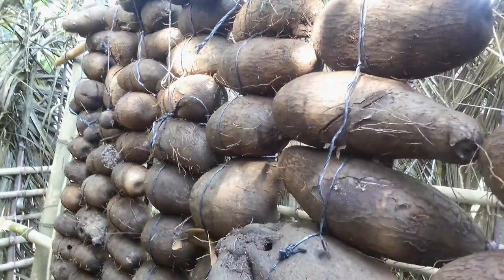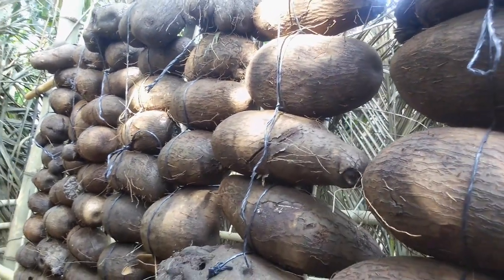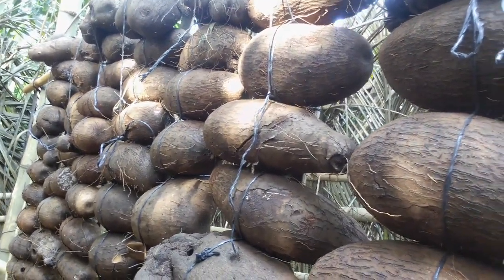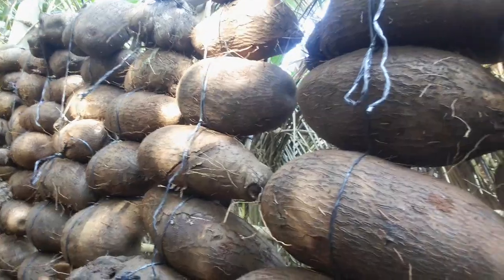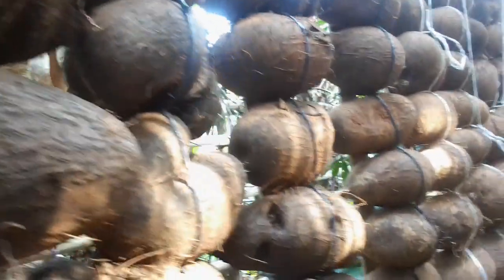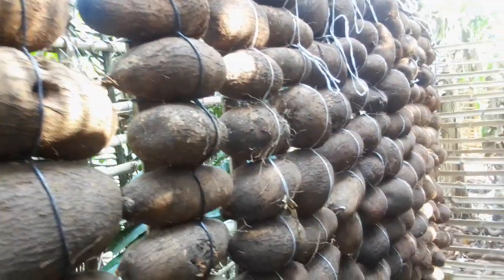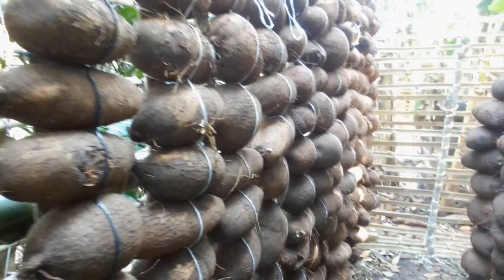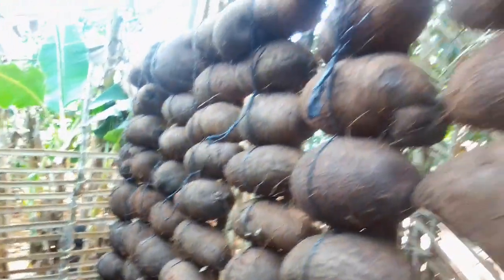A yam barn, in Nigeria, Africa.